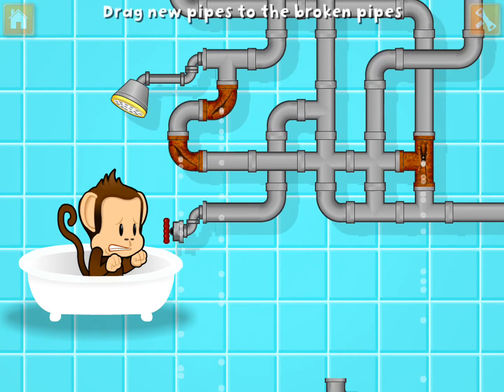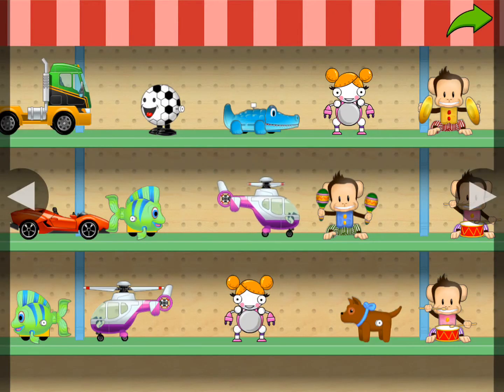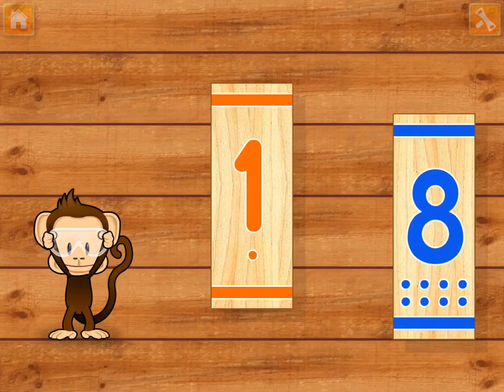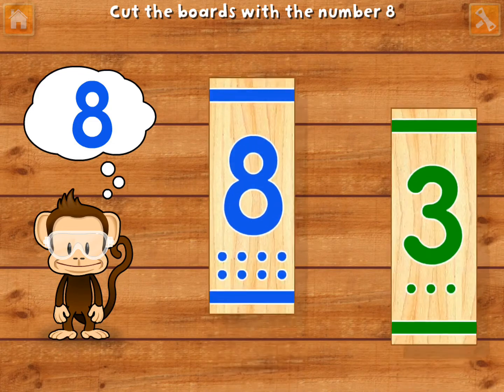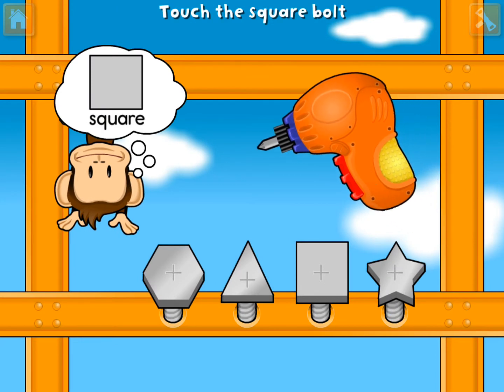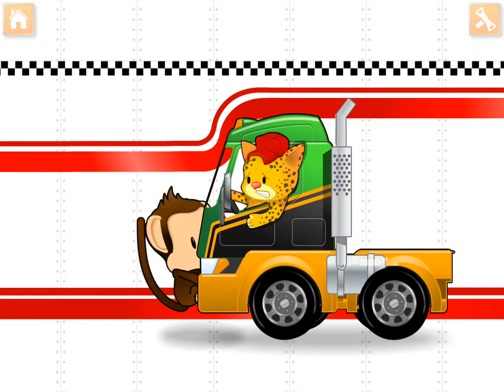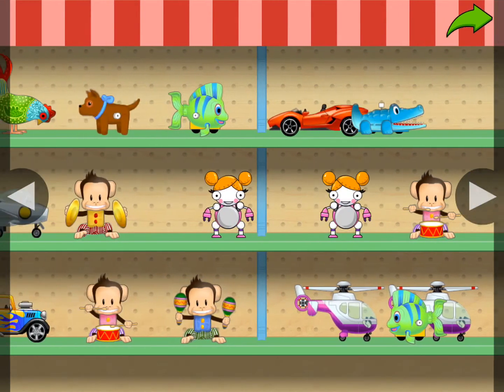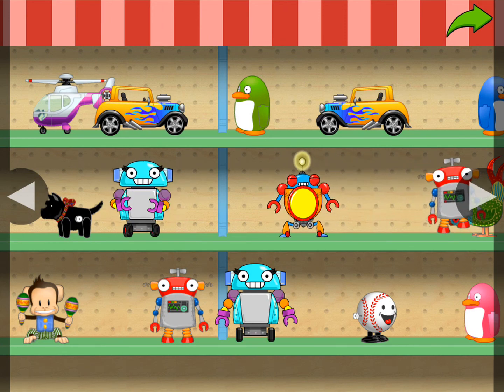Monkey Preschool Lunchbox Fix It! Educational Game Play for Toddlers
Although I do appreciate and get a percentage of any purchases made from this affiliate link and use part of the proceeds to support the channel, my primary goal is create great game play videos that are safe for children to watch.